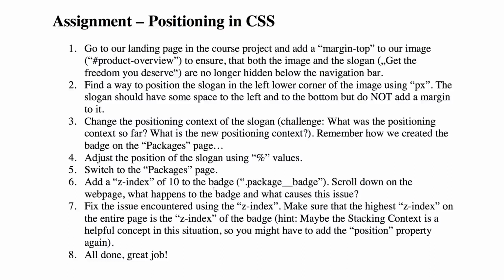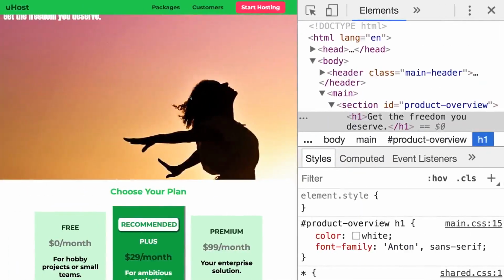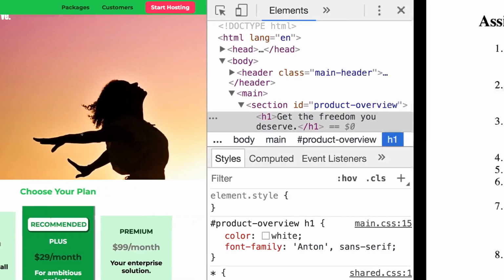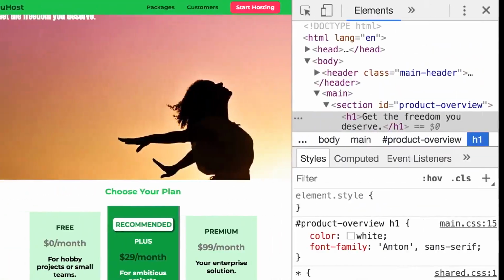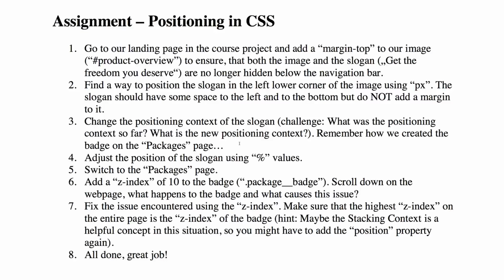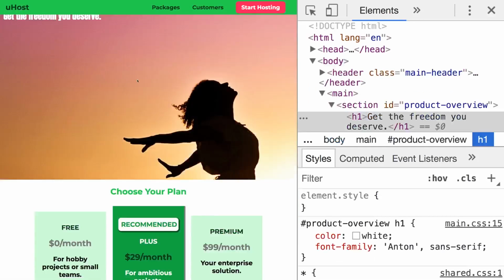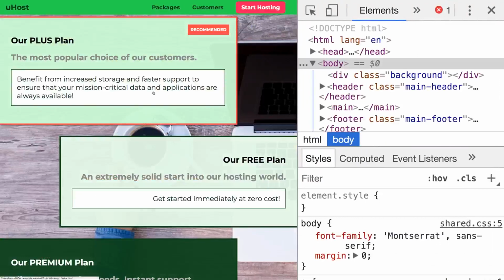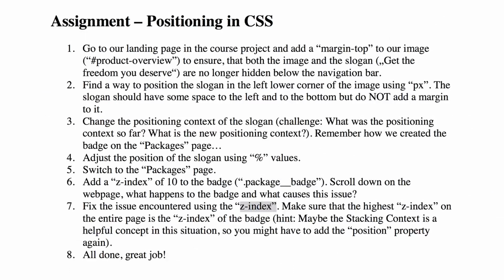positioning 14 assignment problem